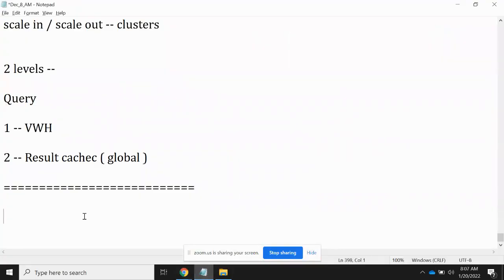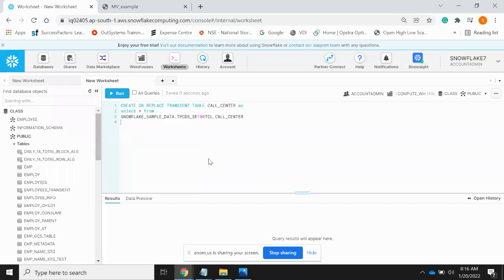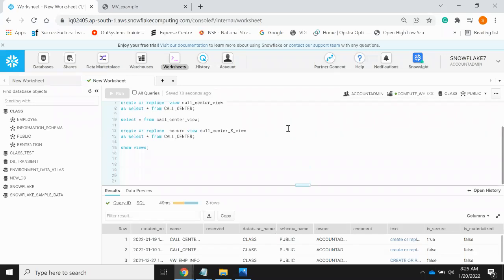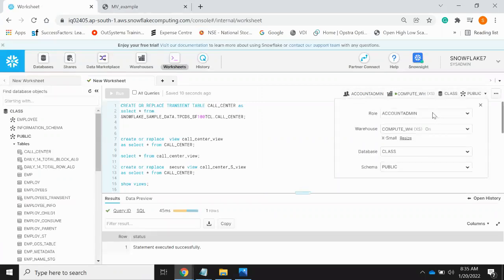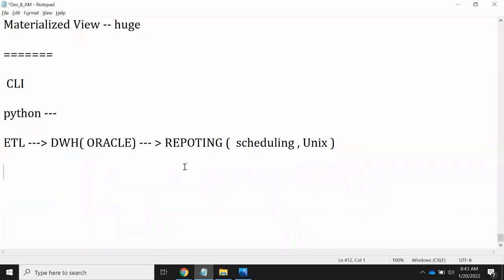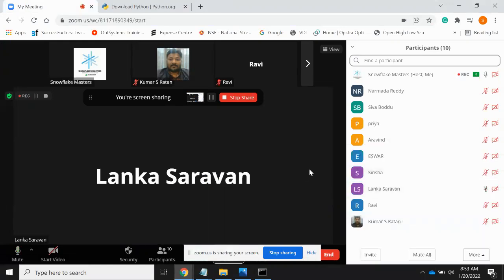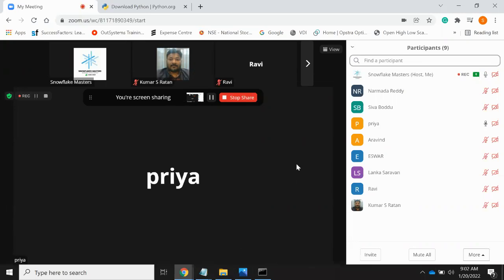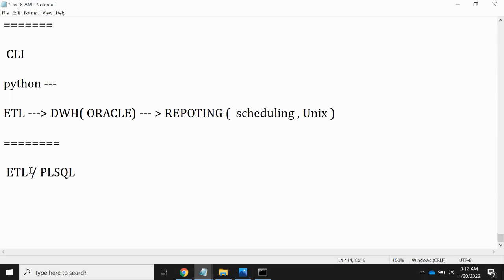snowflake training class 22